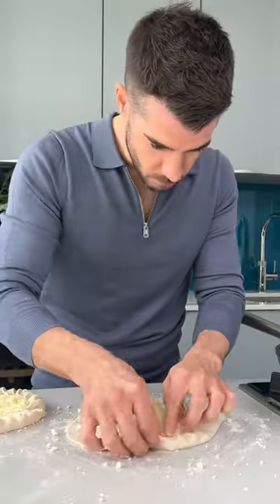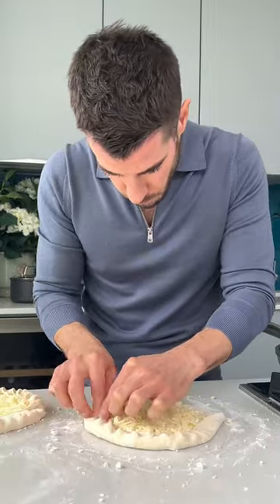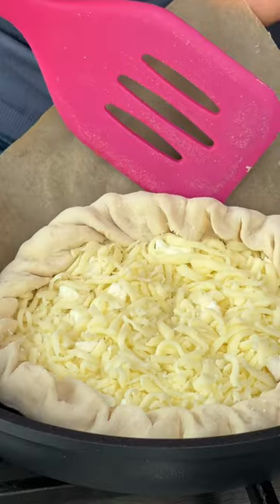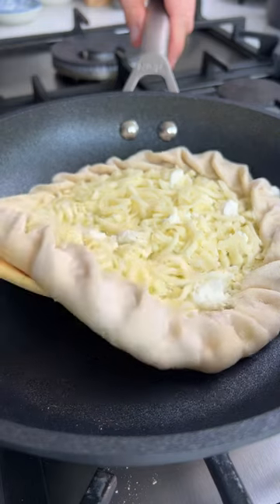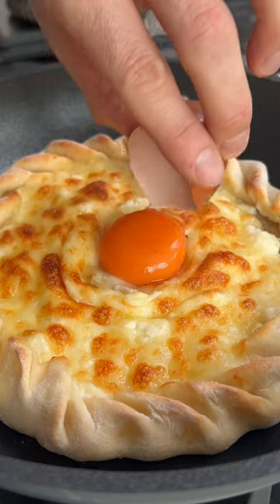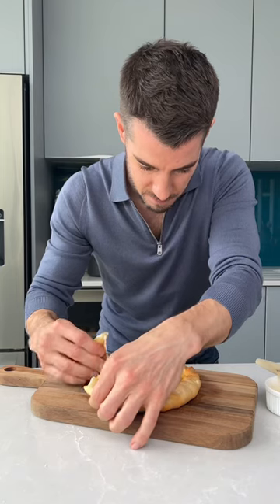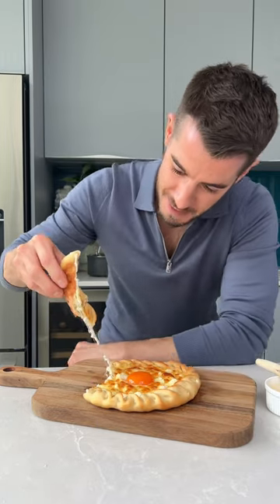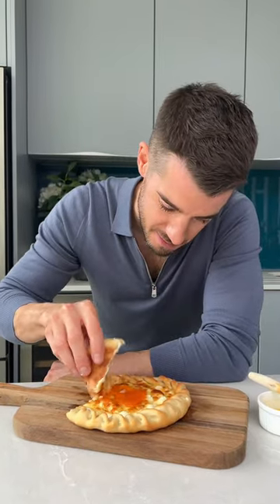Khachapuri recipe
Georgian Style Pizza – recipe below – this is a twist on a classic Georgian dish called Khachapuri, beautifully cheesy bread with an egg. I must admit that I have not been to Georgia but i have long been fascinated with the food. Do give this a whirl and let me know what you think x JGS
Makes 4
For the base
300g self-raising flour
300g Greek Yogurt
½ tsp baking soda
Salt
For the topping
200g ricotta, crumbled
120g feta, crumbled
280g grated mozzarella
4 egg yolks
20g butter, melted
1.Tip the flour into a mixing bowl and add the yogurt, baking soda and a good pinch of salt. Mix until it looks dry and clumpy. Sounds great I know. But… get in with your hands and bring together into a dough. Knead until pale in colour. Divide into 4.
2. Preheat the oven to 180c fan. Using plenty of flour, roll one portion of the dough into a 22cm diameter round, a little bigger than the base of the frying pan you are using.
3. Leaving a 2cm border around the edge of the pizza, top it with 30g of feta, 50g of goats cheese and 70g mozzarella. Crimp in the sides, folding the dough on top of itself to make a border around the cheese.
4. Heat the pan over a high heat. Carefully transfer the pizza to the pan. I put the pizza onto a piece of baking paper to make it easier to transfer. Cook for 1-2 minutes until the base starts to go a little golden. Pop into the oven and cook for 10-12 minutes until the edges are a little golden and the cheese melted.
5. Carefully remove the pan from the oven. Make a little well in the centre of the joyous cheese and add the egg yolk. Brush the sides with butter and return to the oven for 1 minute. Serve immediately.